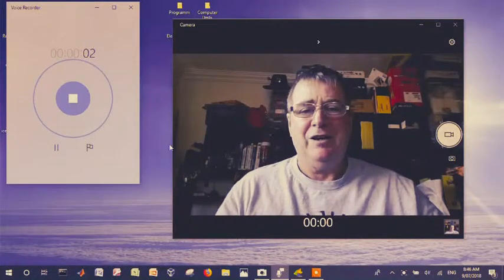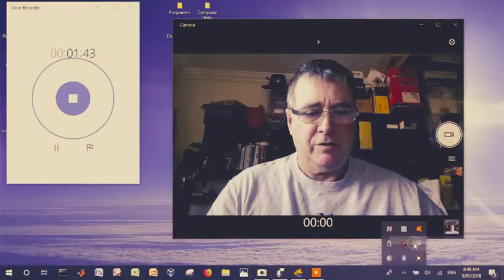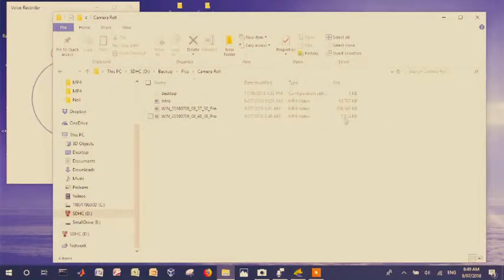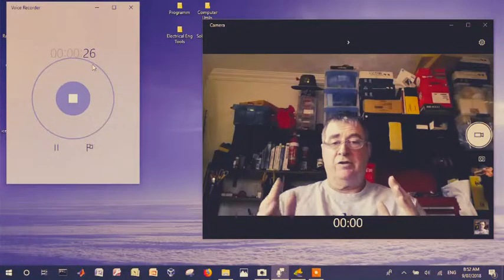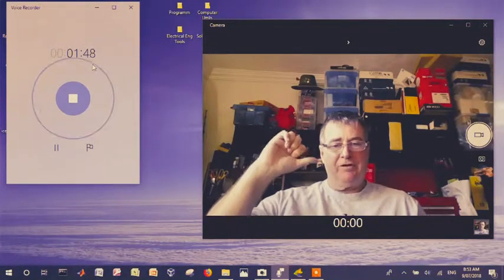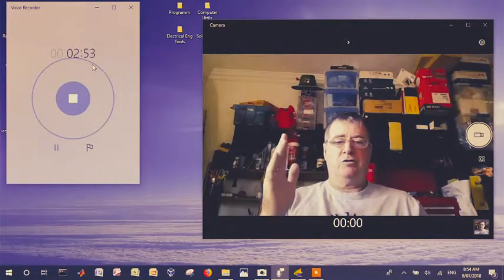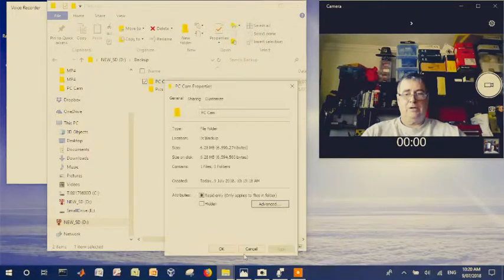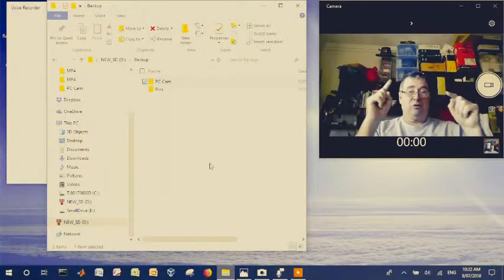0xA00F425C Error Solved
Common File Save Error Explained and Solved